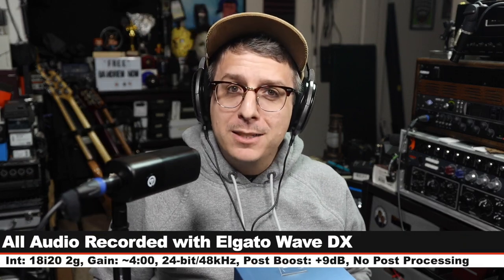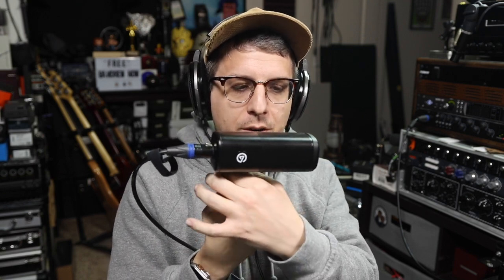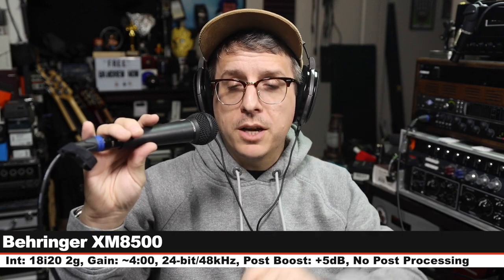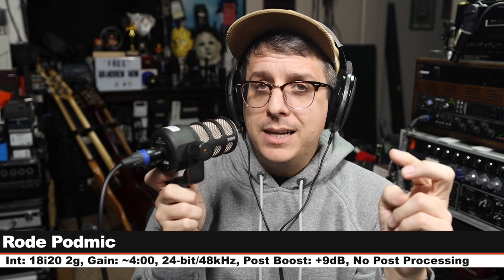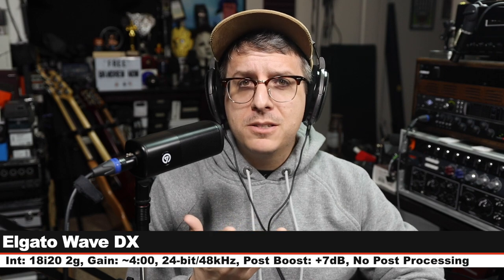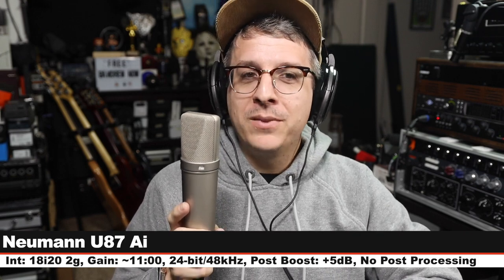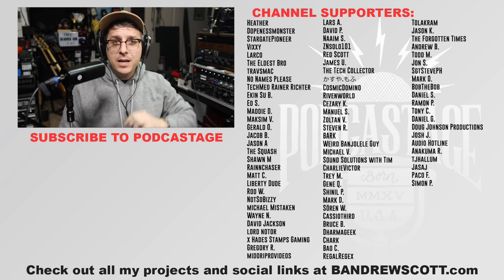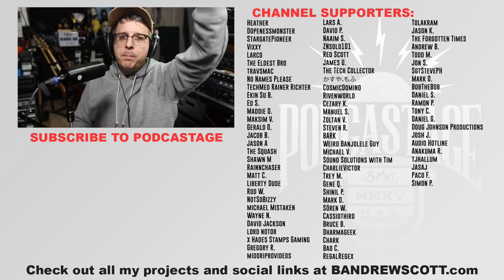Elgato Wave DX Mic Review / Test (vs. Podmic, AT2040, SM58, SM7b)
Today I review a streamer microphone from Elgato, the Wave DX. This mic offers a very bright and clear sound without much to support it in the lower frequencies. It does do a fairly good job at plosive rejection, but it suffers quite a bit from shocks and isn't able to reject those. If you're looking for a very bright sounding mic then this may be the right pick for you.

Sweetwater: n/a

RECORDING SETTINGS:
Interface: Focusrite 18i20 2nd Gen
Gain: ~4:00
Boosted in Post: 9dB
Bit-Depth: 24-bit
Sample Rate: 48kHz

00:00 - Intro / Price / Disclaimer
00:26 - Setup
00:46 - What’s in the Box
01:19 - Build Quality / Walkthrough
01:48 - Specifications
02:03 - Polar Pattern Test (Tone / Rotation)
02:22 - Plosive Test
02:32 - Distance Test / Proximity Effect Test
02:54 - Background Noise Test
03:14 - Untreated Room Test
03:35 - Shock Rejection Test
03:53 - Mic Resonance Tap Test
04:06 - Intro to Comparison
04:29 - Behringer XM8500 Comparison
04:48 - Mackie EM89 Comparison
05:11 - Shure SM58 Comparison
05:31 - sE Electronics V7 Comparison
05:51 - Rode Podmic Comparison
06:10 - Audio Technica AT2040 Comparison
06:41 - Lewitt MTP550 DM Comparison
07:14 - Shure MV7x Comparison
07:33 - Rode Procaster Comparison
07:59 - Shure SM7b Comparison
08:29 - Electro Voice RE20 Comparison
08:59 - Neumann U87 Ai Comparison
09:34 - Music Test
10:40 - Pros & Cons
12:23 - Overall Thoughts & Opinions
14:52 - Recommendation
16:45 - Outro